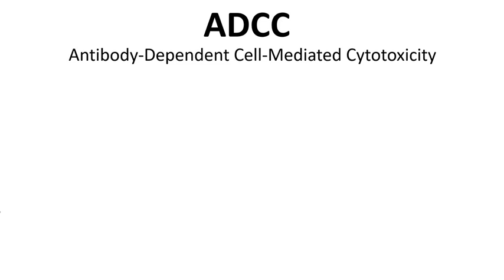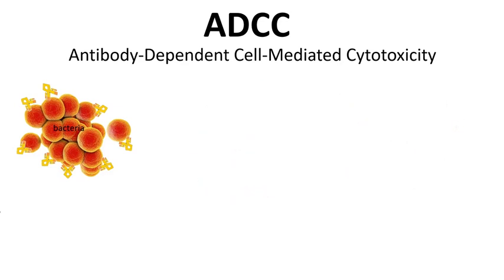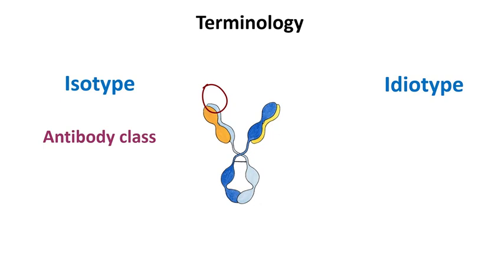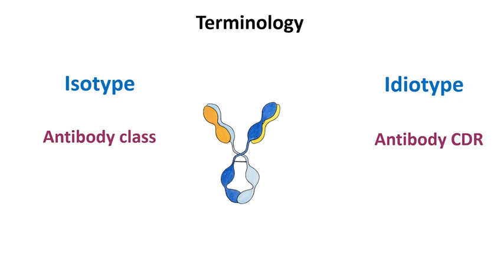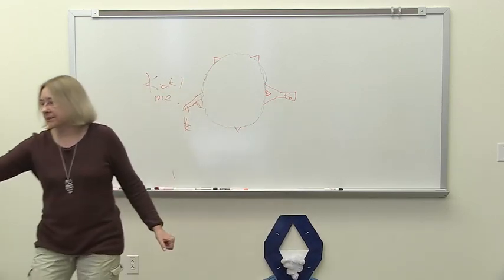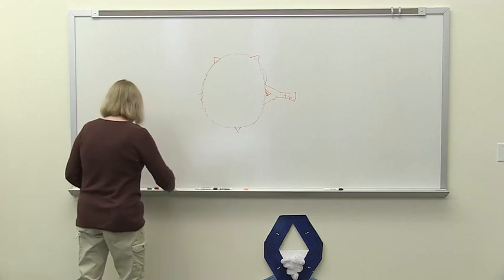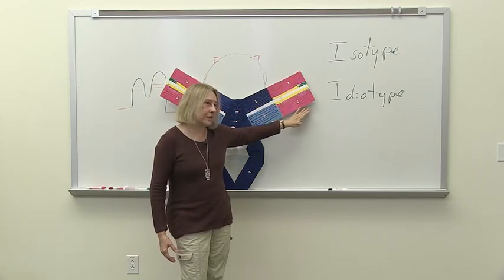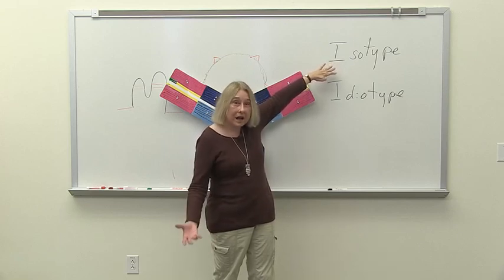8MeEvSedT2 SWfXPrbE 9w 35f1b3dbe73f4f399987a9f4813451f1 c1 l4 p7 2022 v2 Original 1 MP4 540